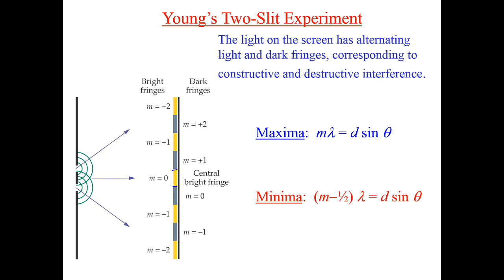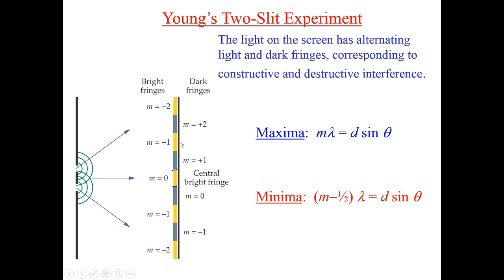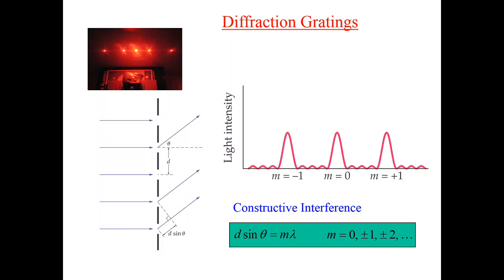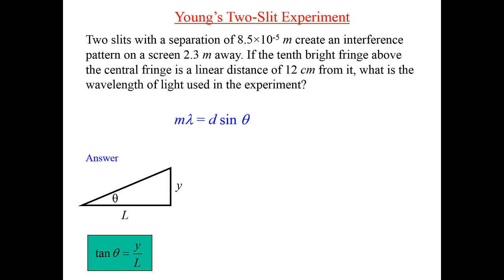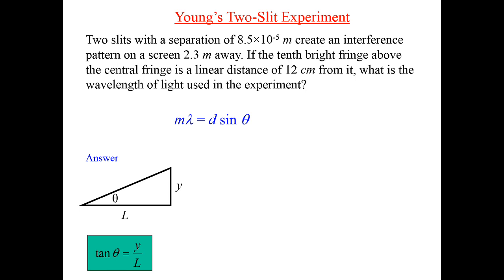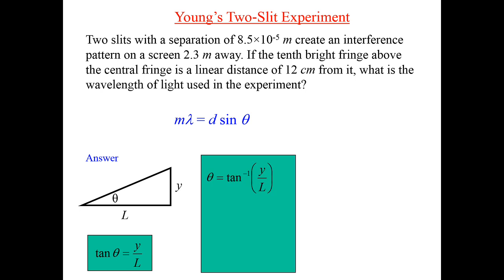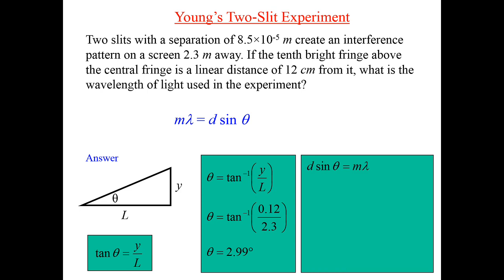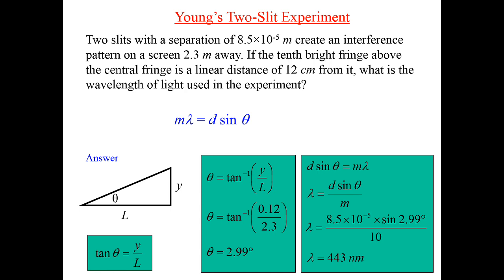Physics 202: Solving for wavelength using interference